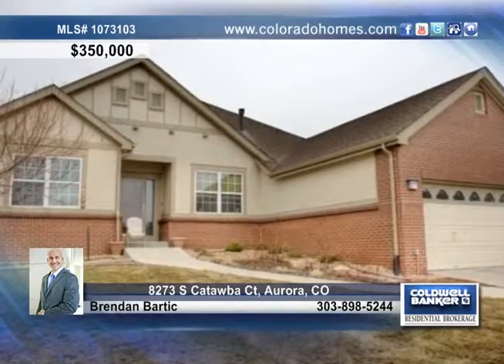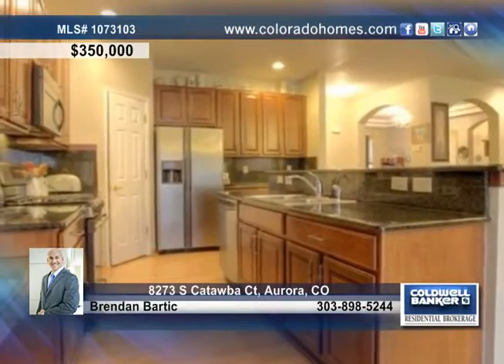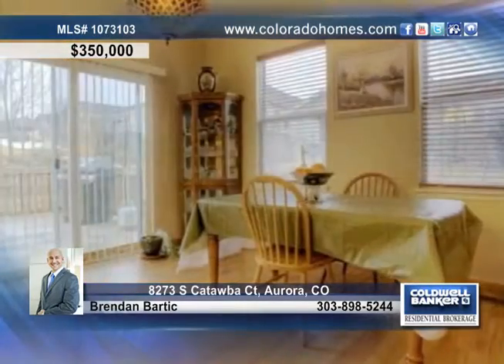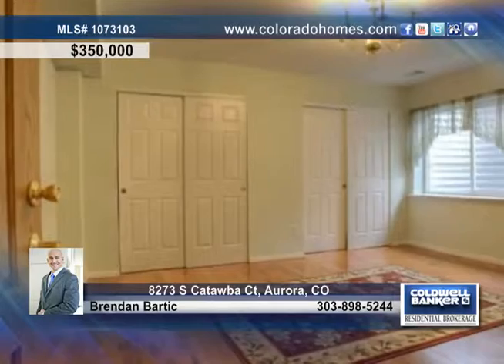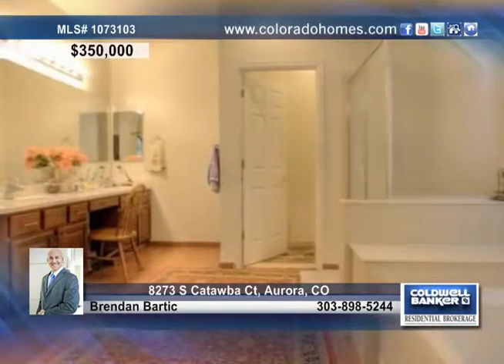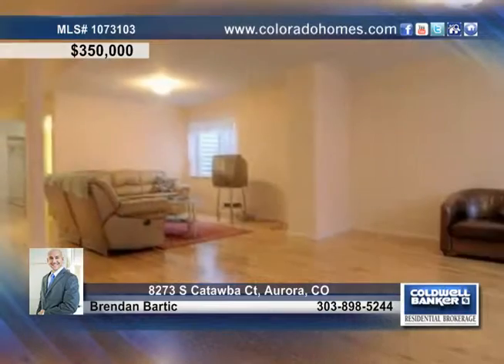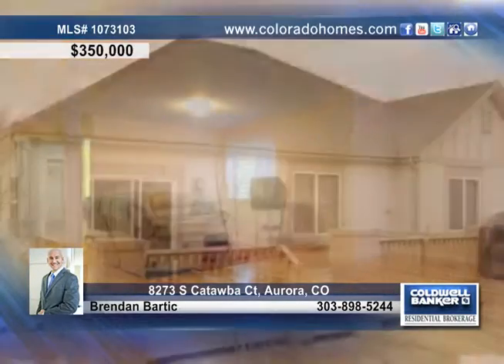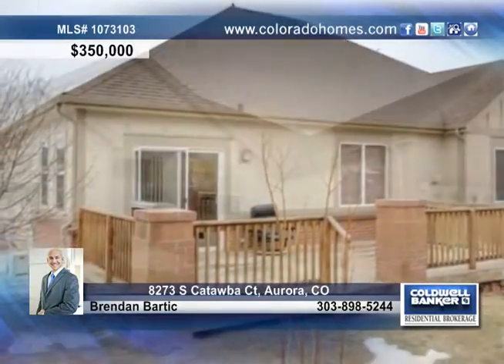Home for sale in Aurora, CO | $350,000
Every level of this impeccable home offers style and comfort within the quaint and sought-after gated community of Heritage Eagle Bend. From the moment you walk in the top-of-the-line finishes and immaculate detail will amaze you. The gourmet kitchen is perfect for entertaining with a large center island, granite counters, top-of-the-line appliances, and direct access to the formal dining room. The spacious main floor master suite is the perfect retreat after a long day. The large windows provide amazing light to the basement with an additional family room and two bedrooms, all finished with gleaming hardwood floors.

The majestic Rocky Mountains provide a scenic backdrop for Heritage Eagle Bend, conveniently located in the southeastern Denver metro area on the border of Arapahoe and Douglas Counties. This community is easily accessible just off E 470 and Gartrell Road. Golf Digest described Heritage Eagle Bend Golf Club as "one of the best places to play in Colorado." Designed by Arthur Hills, the links-style 18-hole championship course makes use of the dramatic elevation changes, native areas, panoramic views and wide, accommodating fairways to appeal to players of all levels and ages. An impressive 35,000 square foot Colorado lodge-style clubhouse enhances the Heritage Eagle Bend experience. With a variety of venues ranging from the Antero Ballroom, outdoor terrace, Eagle's Nest Restaurant and patio, as well as numerous smaller rooms, Heritage Eagle Bend provides the perfect locations for golf tournaments, weddings, banquets, corporate meetings and personal milestone celebrations.